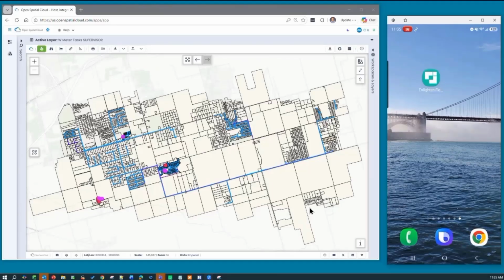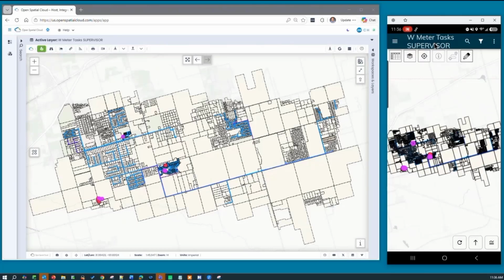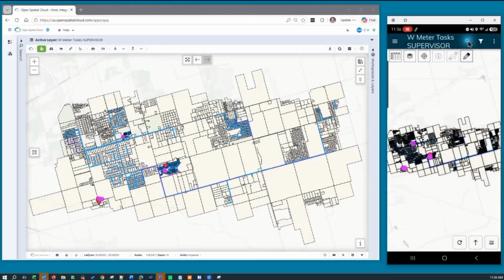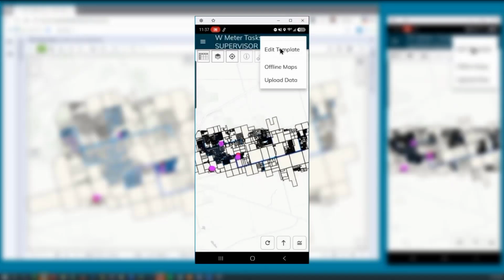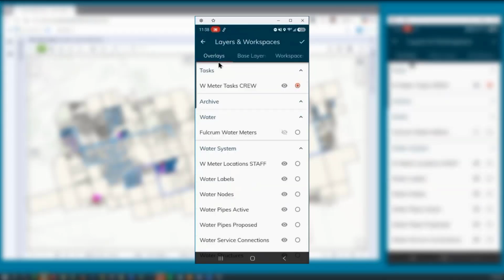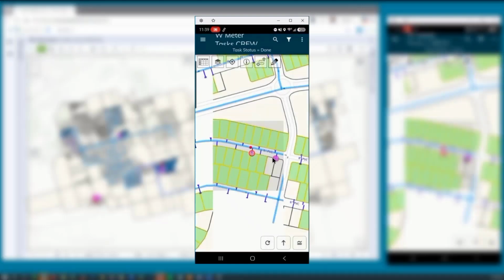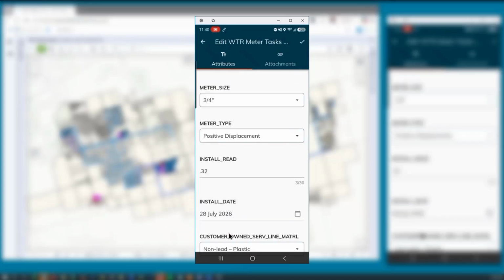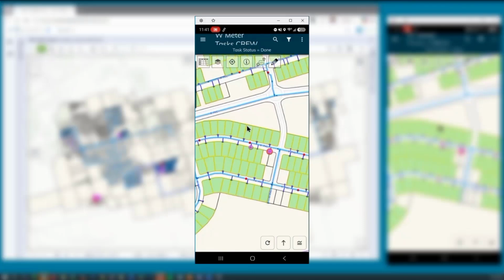Using Enlighten Field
Enlighten Field is the mobile companion to Open Spatial Cloud, giving field crews and supervisors edit ready access to their GIS data on any Android or Apple device, online or offline.

This walkthrough covers the essentials of working in the app day to day, from logging in and landing on your default workspace to navigating the map, applying role based filters, and switching between supervisor and crew views. You will see how to find and open a task, edit its details through configurable forms, capture photos in the field, and upload updates live, with offline changes synchronizing once you reconnect.

Whether you are managing water meters or any other point, line, or polygon feature, Enlighten Field keeps your team working from the same current data in the office and out in the field.